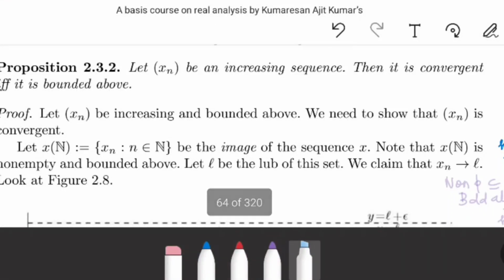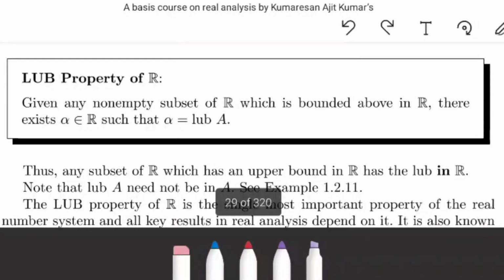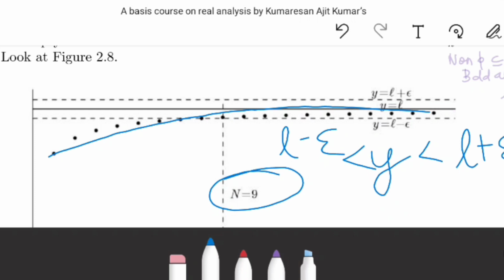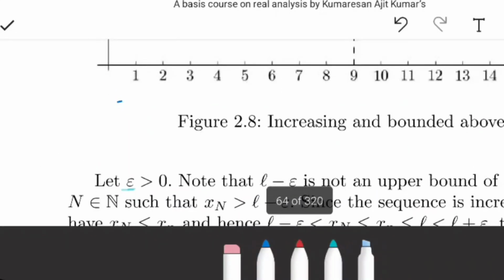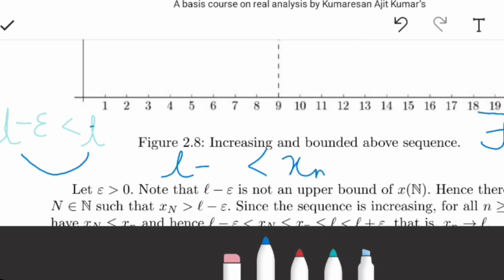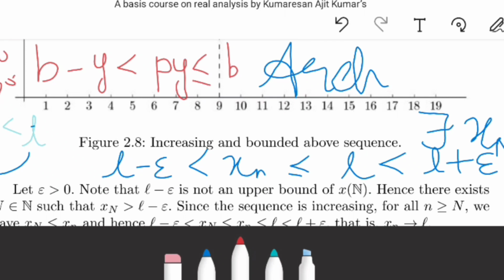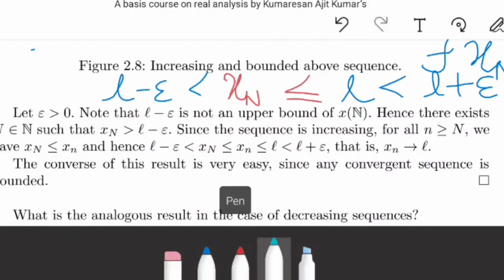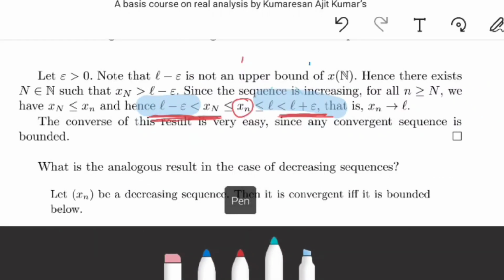monotone convergence theorem proof in detail Real analysis